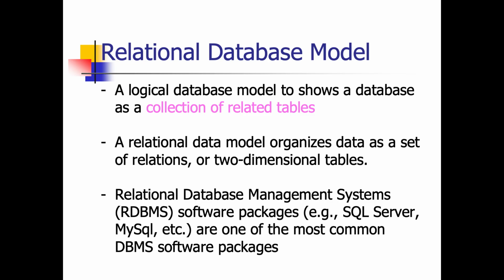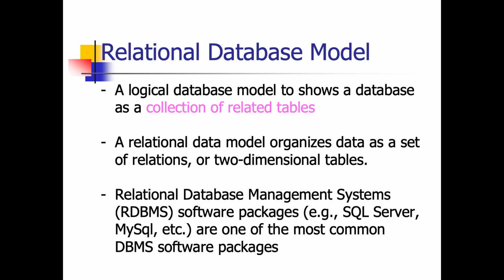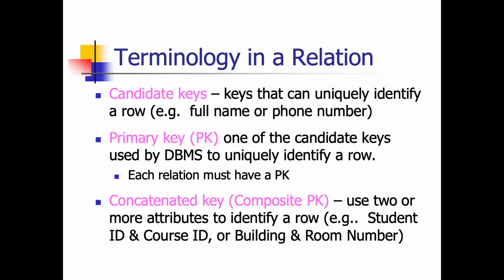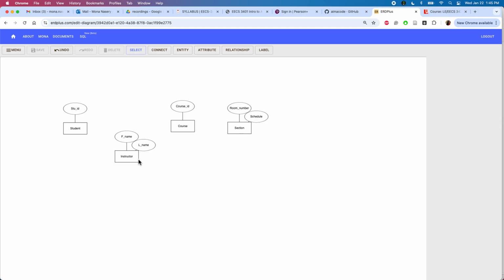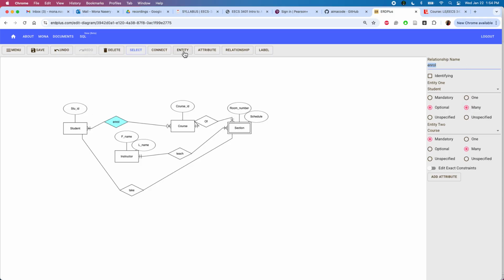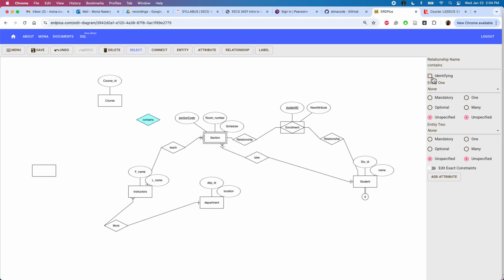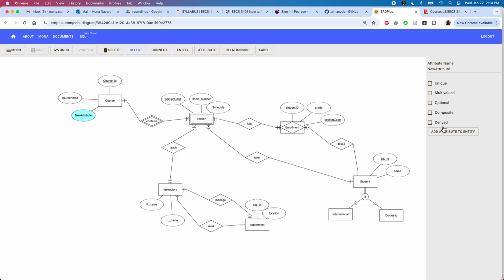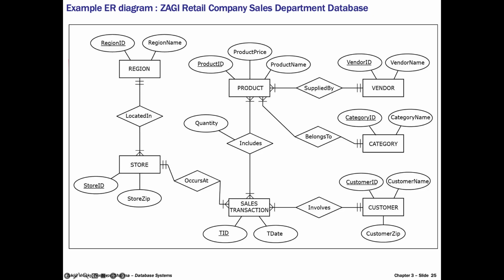Lecture 5: Relational Data Model (Part 2), York University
In this lecture, we learn the relational database model, its properties, terminology, and the process of converting an ER diagram to a relational schema using ERDPlus. Practical application is demonstrated through an example of designing and mapping a simple ER model.

Here are the learning outcomes:
- Understand the Relational Model: Explain the relational database model and its key properties, including uniqueness, atomicity, etc.

- Use Relational Model Terminology: Recognize and define terms like relation, tuple, attribute, domain, primary key, foreign key, composite key, etc.

- Map ER Diagrams to Relational Schemas: Convert entities and relationships from an ER diagram into relational tables, introducing foreign keys and intersection tables as needed.

- Practice Relational Schema Design: Utilize ERDPlus to create and map ER models to relational schemas, reinforcing practical skills in schema design.